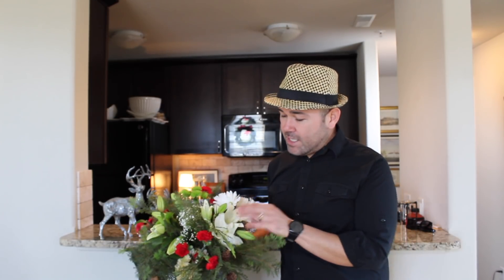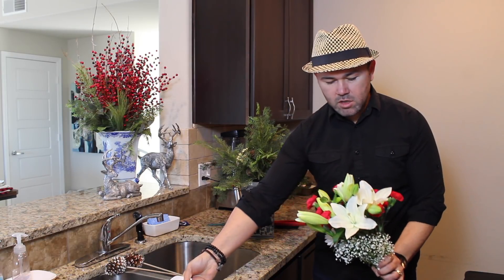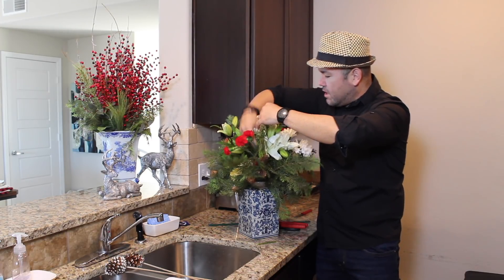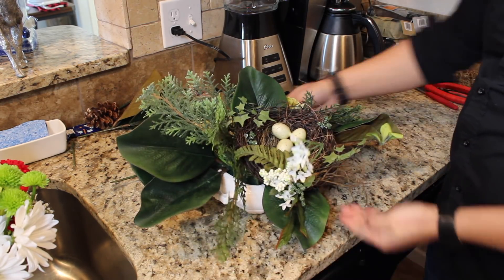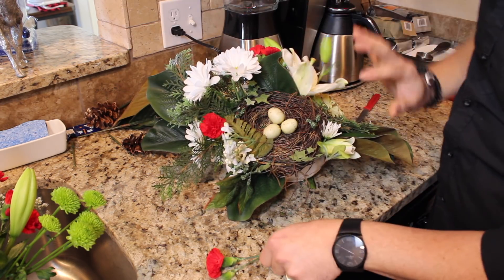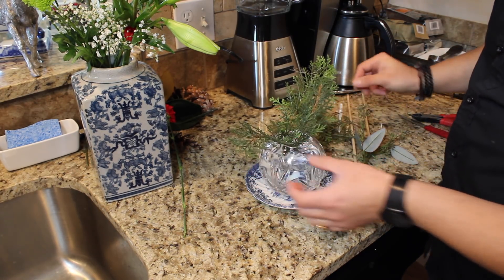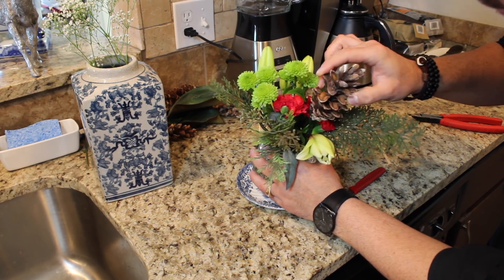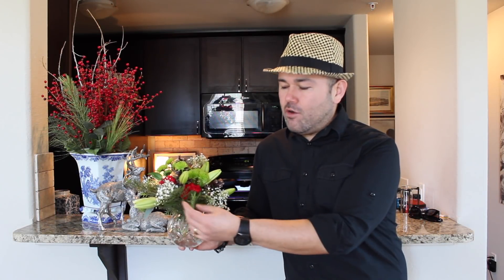Easy Grocery Store Flower Arranging | Home Hacks | Christmas Flowers EASY STEPS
On this video i will show yo three different bouquets of fresh flowers made with grocery store bought flowers, easy hacks on floral arranging